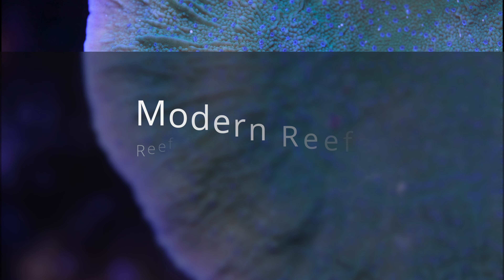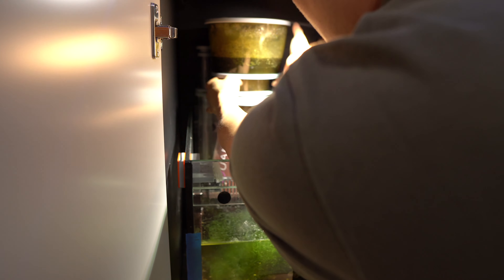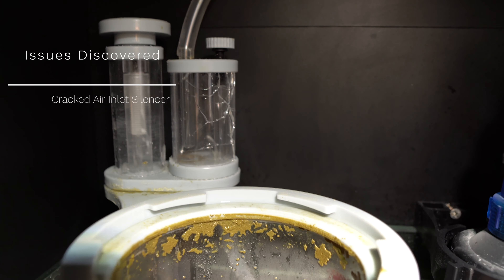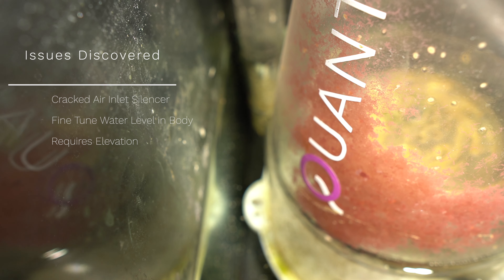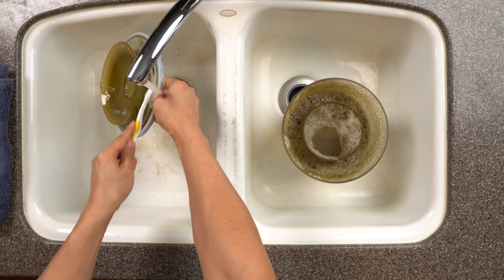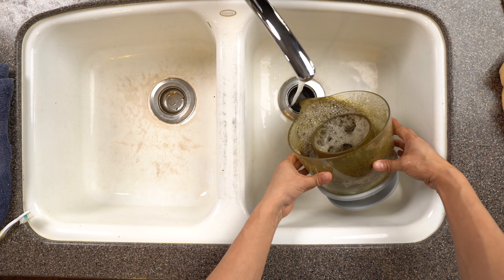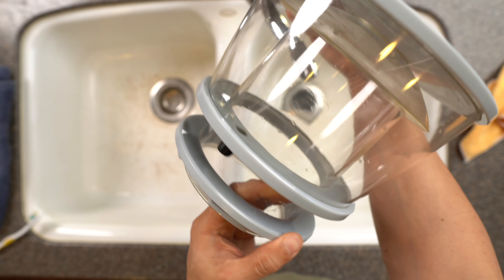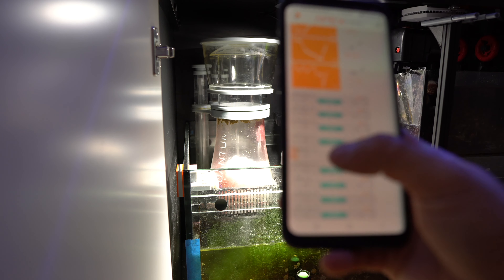Nyos Skimmer 1 year Update + Honest Review + Must see before buying your own!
In this video, I discuss my 1-year update on my Nyos 220 skimmer and some of the problems I've encountered while cleaning my skimmer cup.  This is by far one of the best skimmers that I have owned over the years and I highly recommend it to all reefers even with some of the issues that I have mentioned.  The performance is great and the design is a stunning piece of art.

They are by far one of the best that I've ever owned.

Nyos 120
Nyos 160
Nyos 220 (I currently run this one)
Nyos 300

** I make a commission if you purchase from the links in this description. Thank you for your support!

** Camera Gear **

*Body
Sony A6600 Camera
Samsung S9+
Canon Powershot

*LENS
Sigma 16mm 1.4F
Canon 100mm Macro Lens
Canon to Sony Lens Adapter

*Microphone
Rode VideoMicro

*Stand/Sliders/Gimbal
Heavy Duty Stand

*Lights
LED Lights on computer setup
Light Soft Box on computer setup
Light Stand
Softbox for large area
Godox Backup Light
Godox Main Light

*Misc
Camlink for 4k Video input